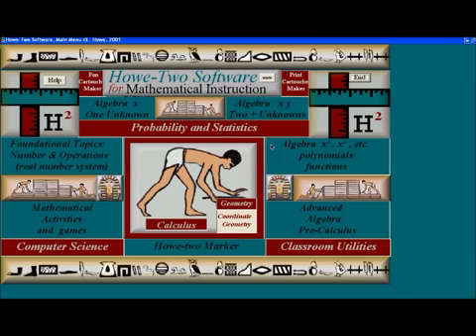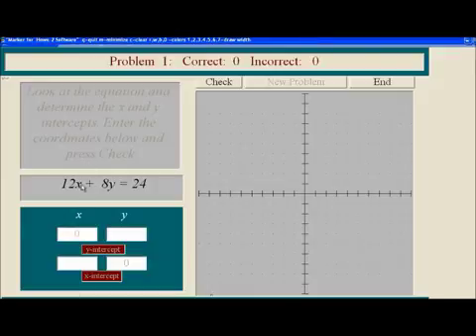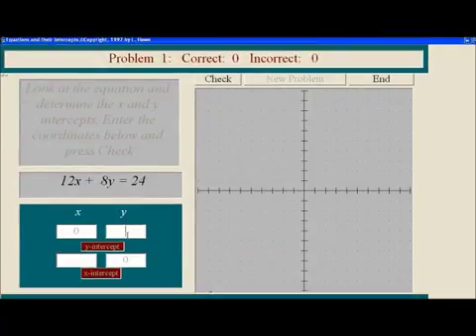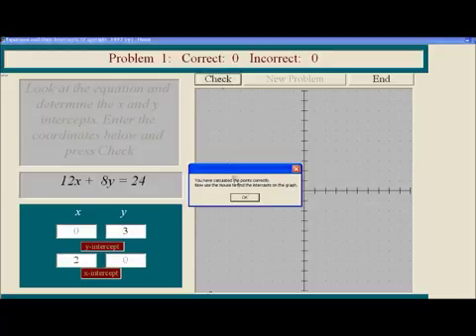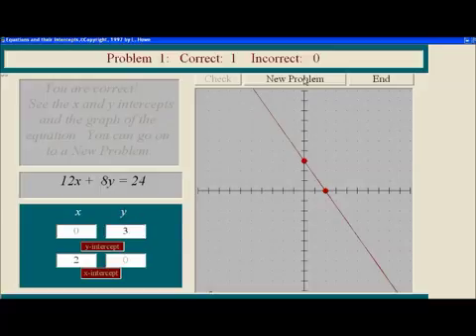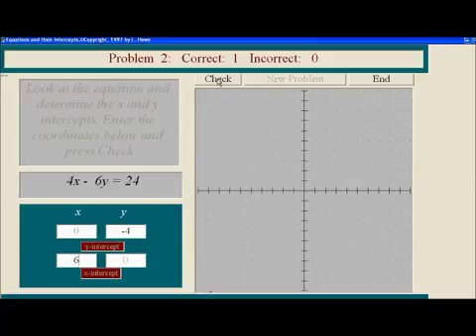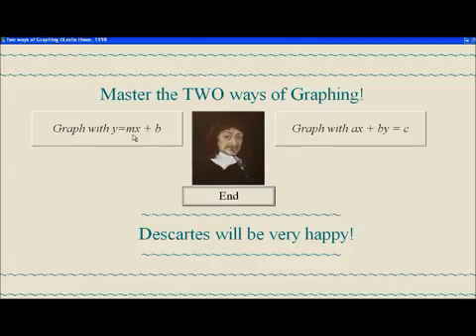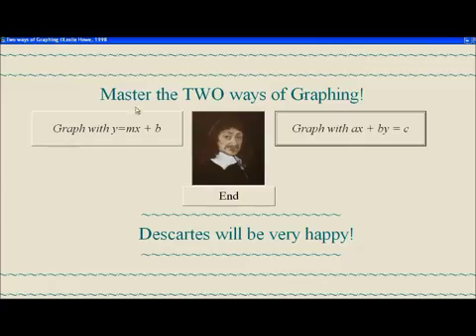GraphingWithIntercepts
Graphing with intercepts.  Substitute zero in for x and find the corresponding y.  Substitute zero in for y and find the cooresponding x.  Locate these two points and draw the line.